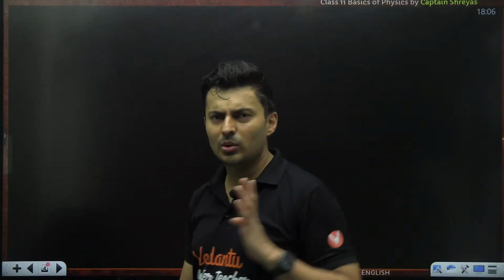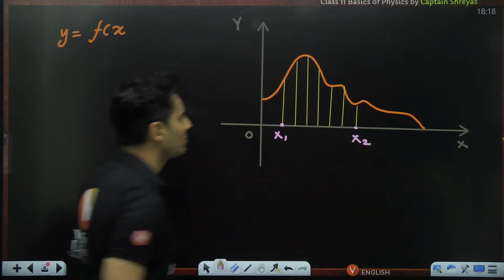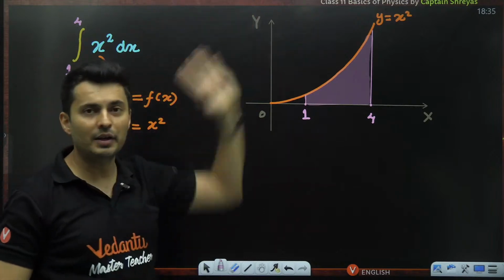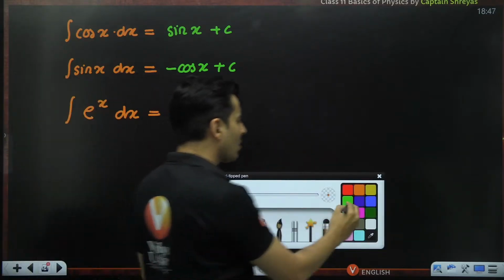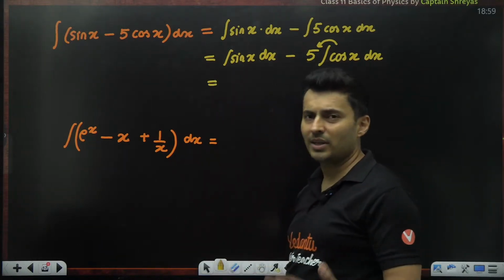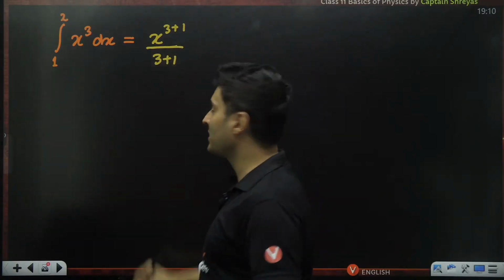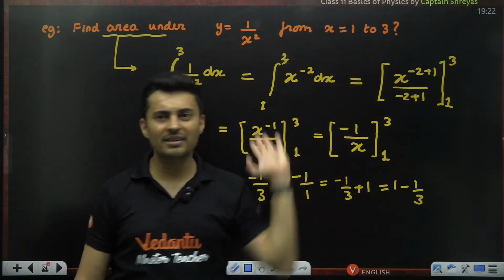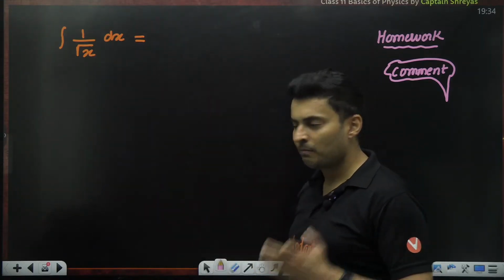Basics of Areas & Integration| Class 11 JEE 2026 & 2027|💡Physics | Shreyas Sir